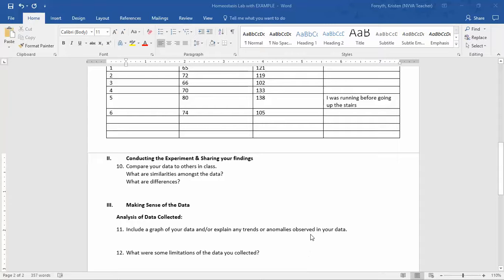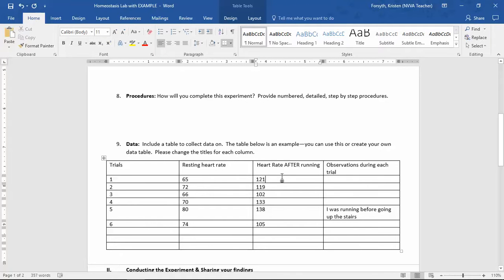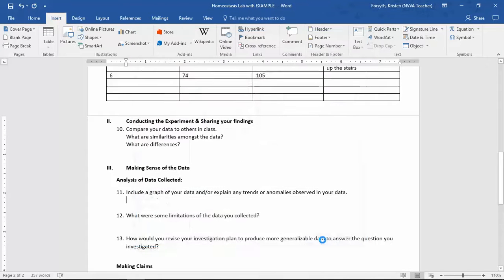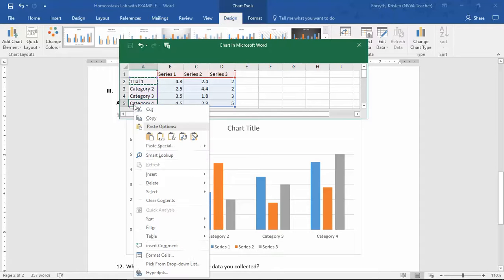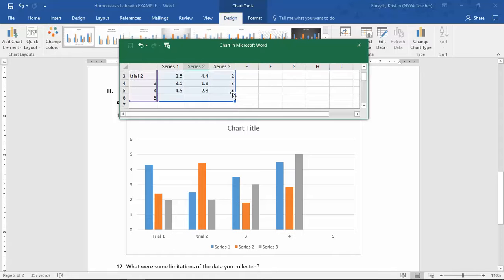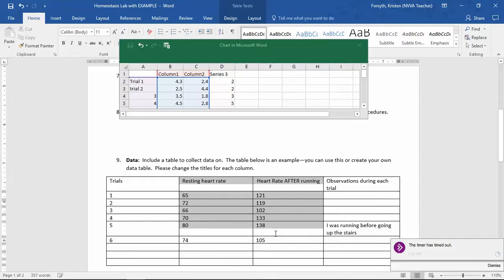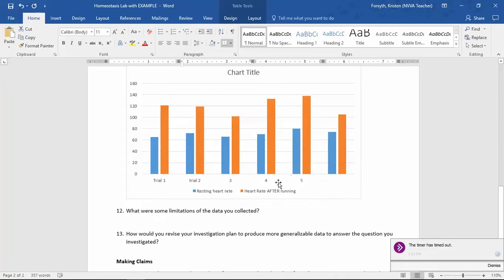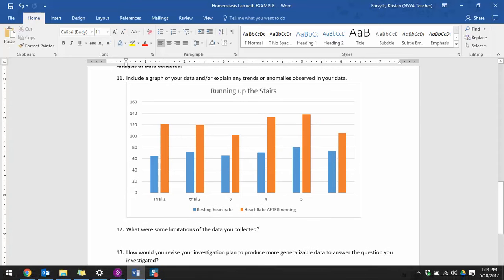Homeostasis Lab Graph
How to make a graph of your homeostasis investigation.